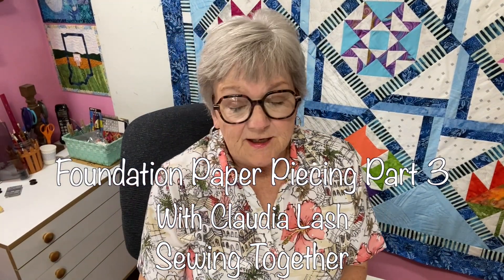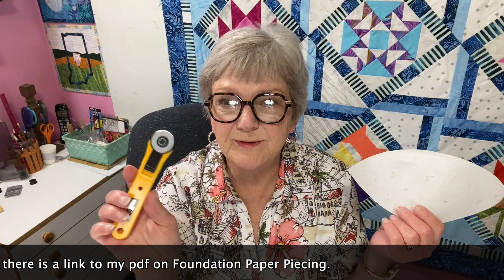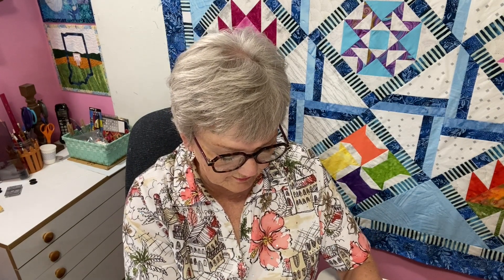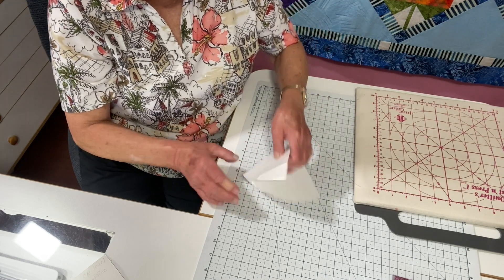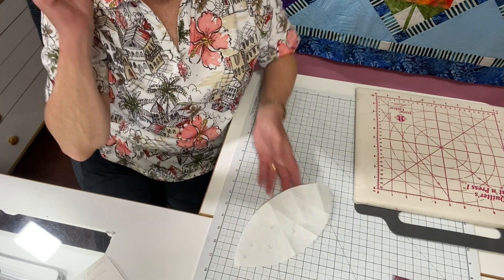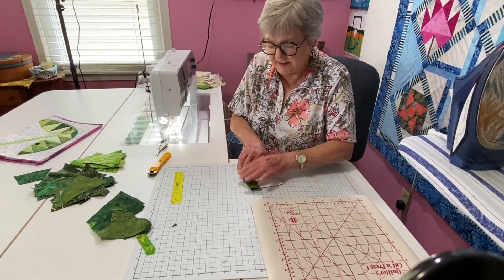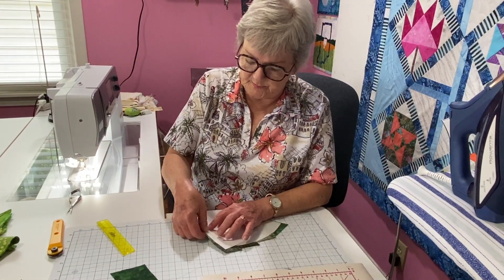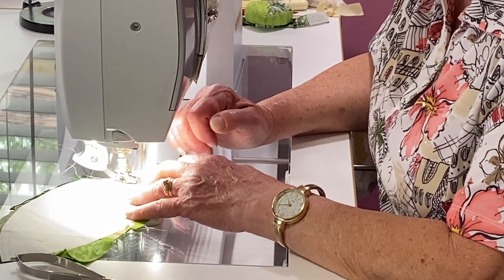Foundation Paper Piecing Part 3 Sewing Together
I use Foundation Paper Piecing (FPP) often to make many of my quilts.  This is Part 3 of 3 Parts on FPP.  This video shows how I sew the fabric pieces together using freezer paper underneath as a guide.  I use this method whether I'm making many FPP pieces or only a few.  If only a few pieces are needed, it takes only a few minutes.